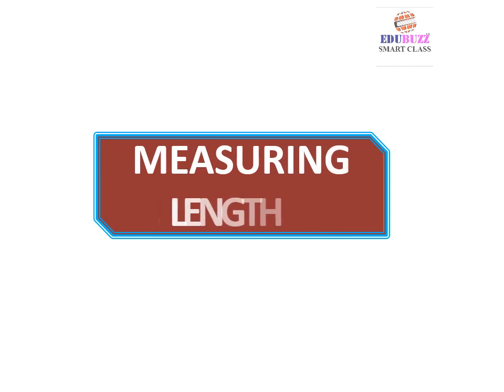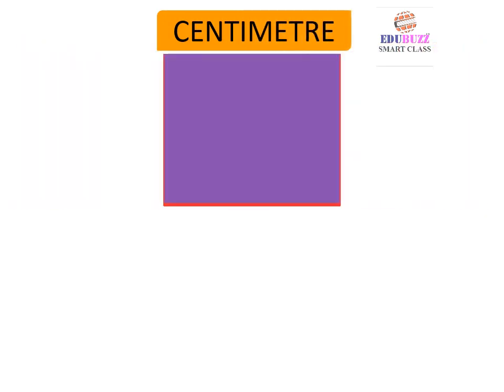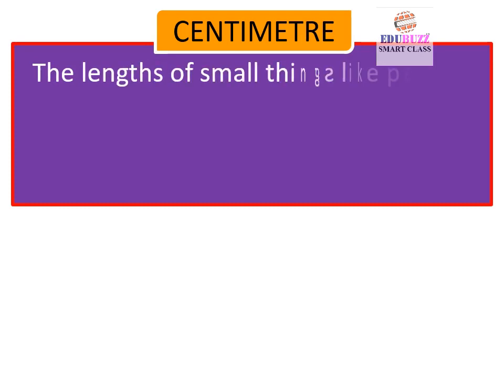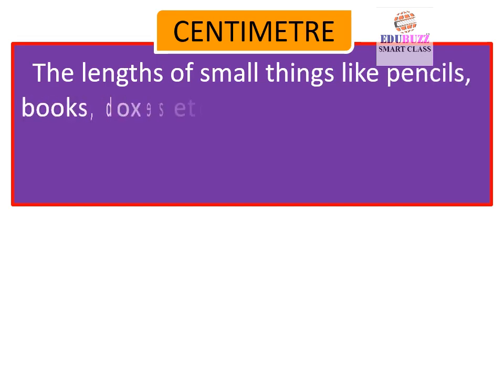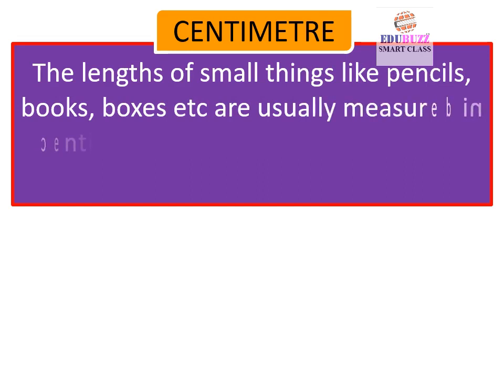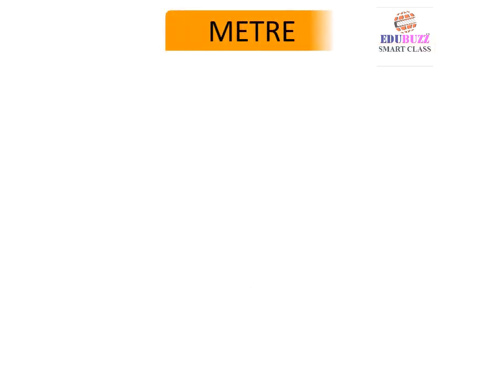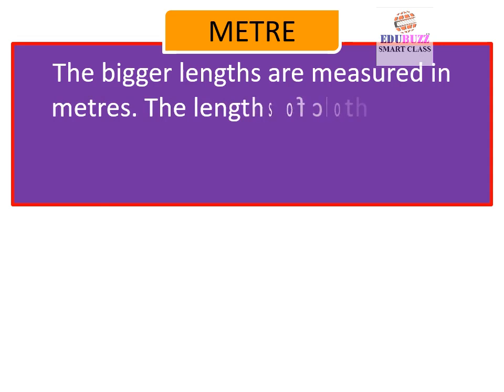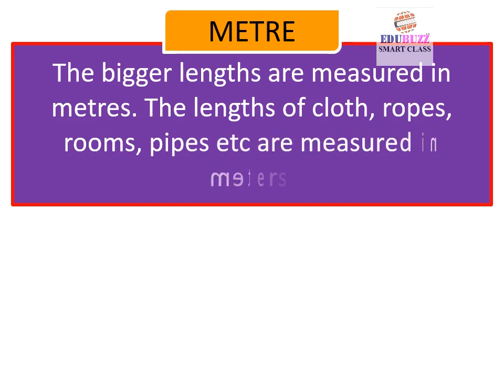MEASURING LENGTH CLASS 2 ND